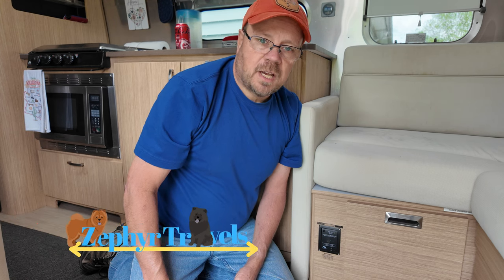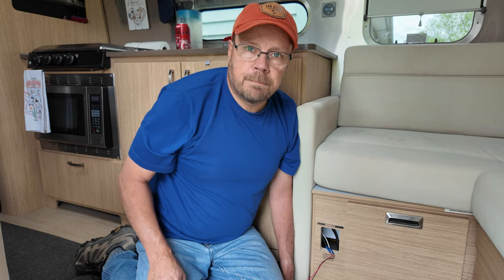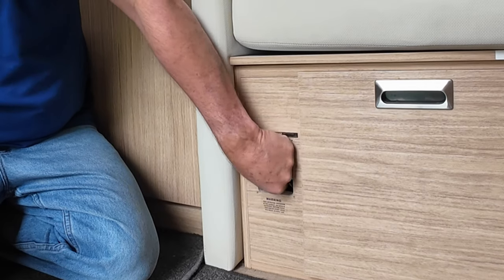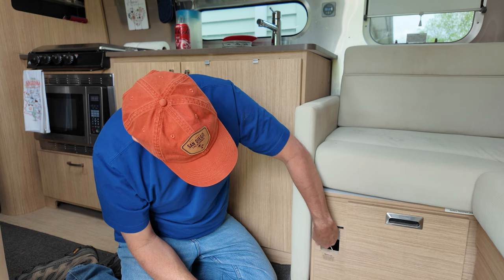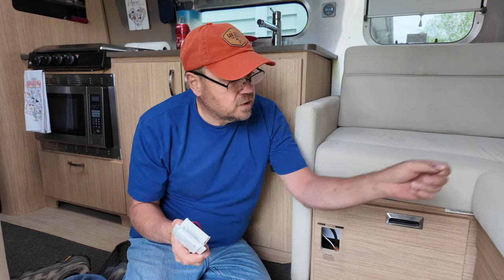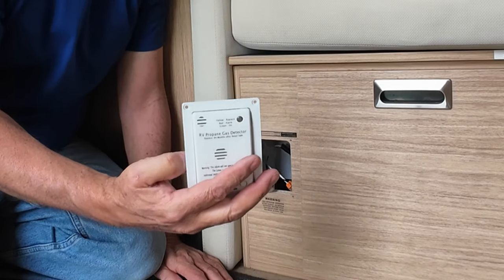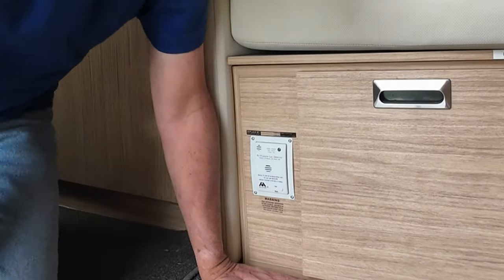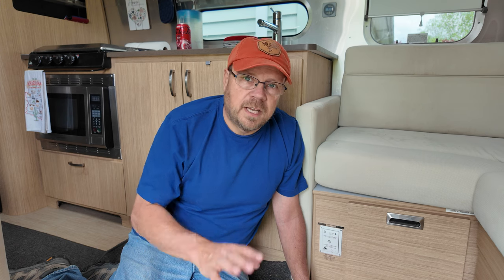Propane Safety: How to Replace a LP Detector in Your RV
Every 7 years it is required that you need to replace the propane detector in your RV.  Our Airstream's detector came with a built in warring that told us it was time to replace ours.  The steps to to place it are very simple and does not require a trip to your RV Dealer's service center.  In this video we show you the steps to easly replace a propane detector in any RV.

RV:  2017 Airstream 28 Flying Cloud
Truck:  2021 Ford F150 XLT 3.5 Ecoboost
Bikes: Rad Power Bikes Rad Mini
Kayaks: Hobie Oasis 14'

CAMERA GEAR